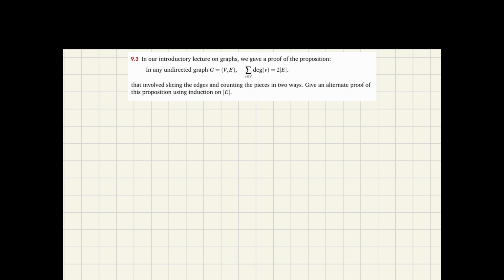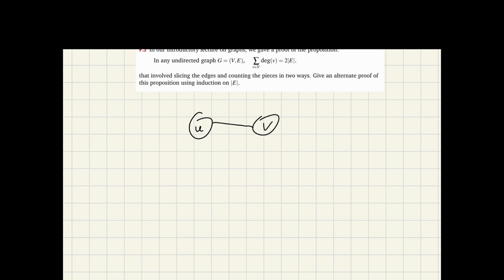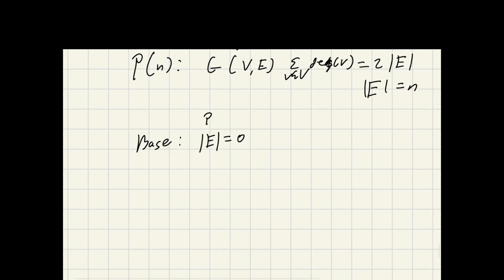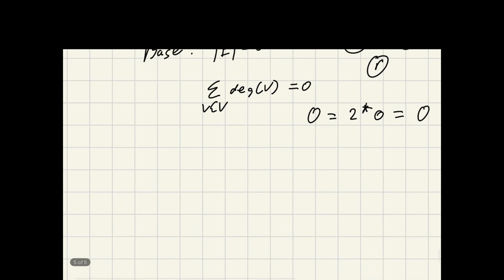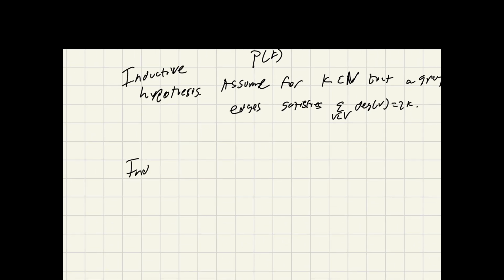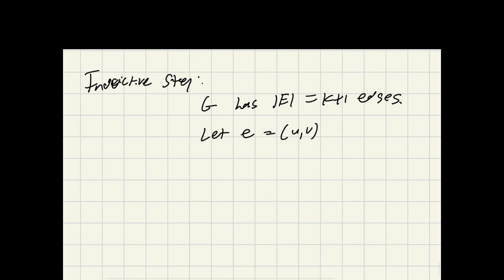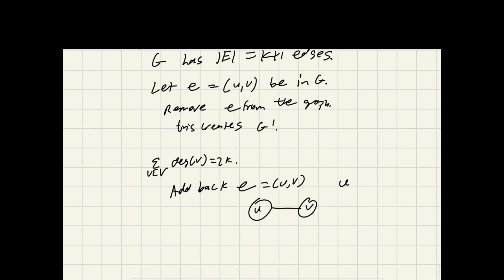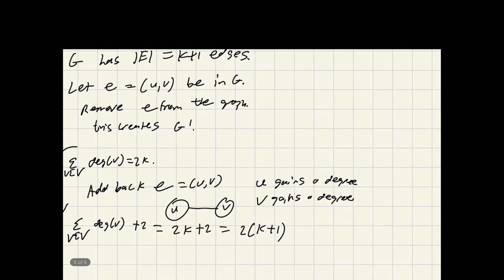Inducting On Graphs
This is a proof involving induction on graphs using a practice problem from Matt Eichhorn's textbook at Cornell University.